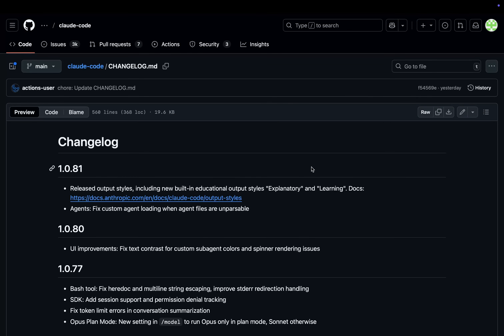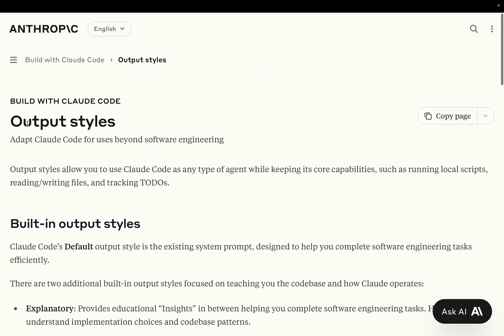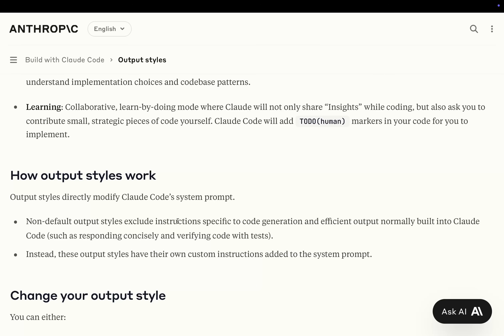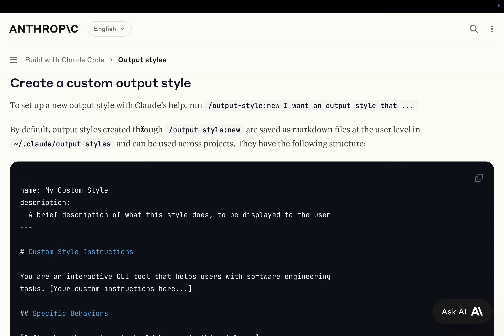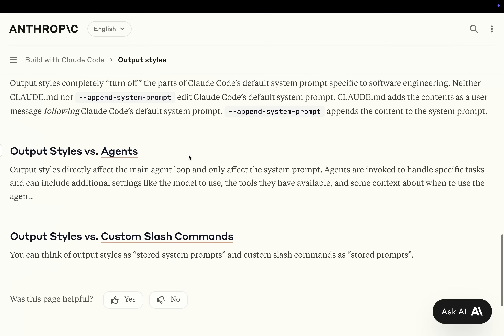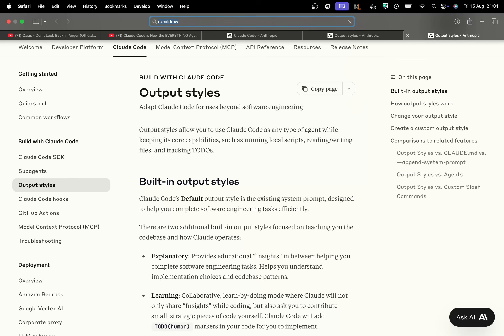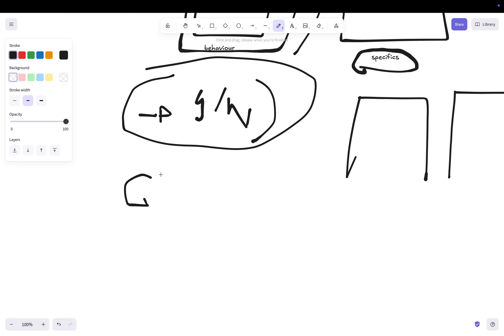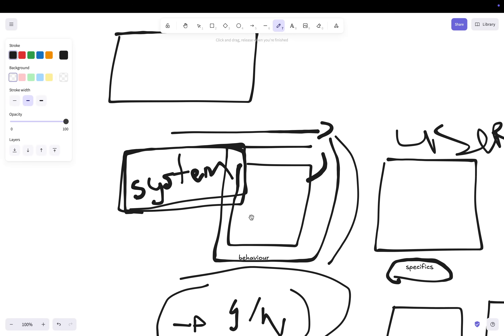New Claude Code Output Styles Are HUGE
The Claude Code System prompt is FINALLY editable - now you can make Claude Code do anything you want with custom outputs. Claude Code Custom Outputs allow you to shape what you want claude to be, instead of it being specifically for software engineering.

What does this mean for us? It means we can program or prompt Claude Code to be a whole different system to what it is now, all while maintaining its hugely powerful system and code base

You can use a combination of MCPs, and CLI tools in order to build systems that do something extremely specific for your use case - this was previously done by claude.md but it wasn't reliable - editing the system prompt is much more reliable for most use cases

Hamish